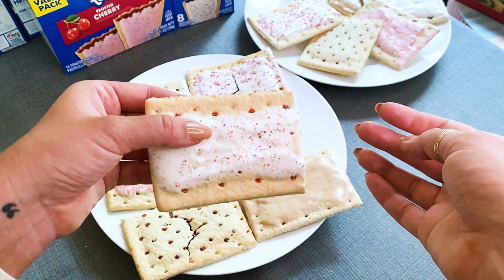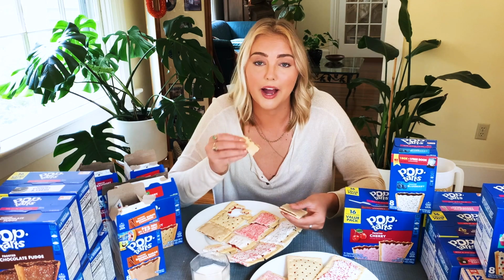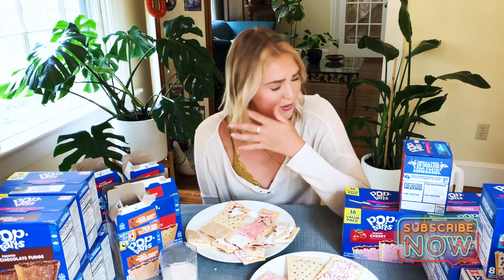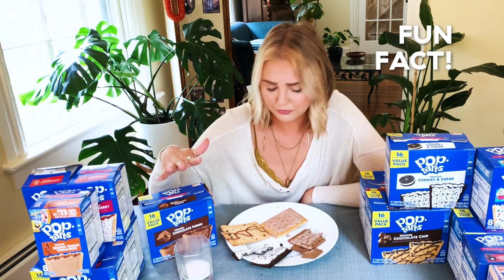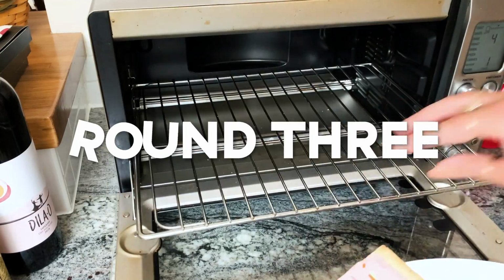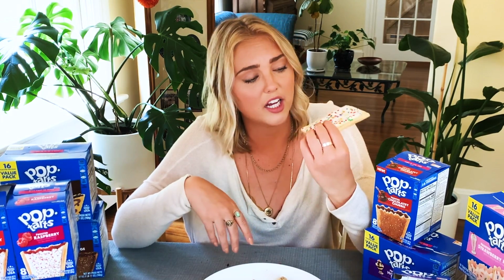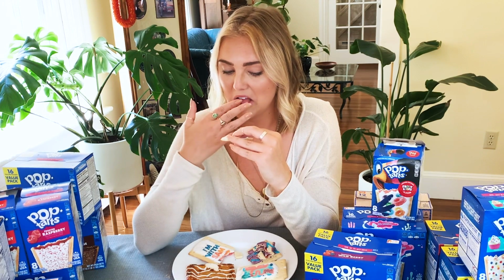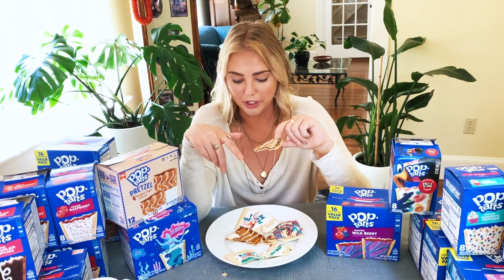Trying All Of The Most Popular Pop-Tarts Flavors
Julia is trying all of the most popular Pop-Tarts flavors including their classics like the frosted strawberry and brown sugar cinnamon as well as brand-new flavors that just hit the shelves.

Follow Julia: @jcsmith711